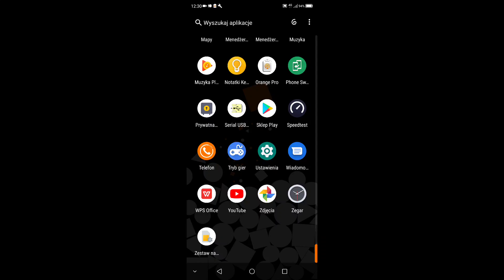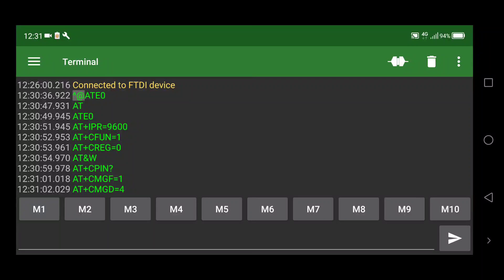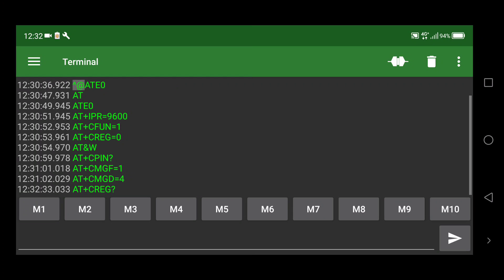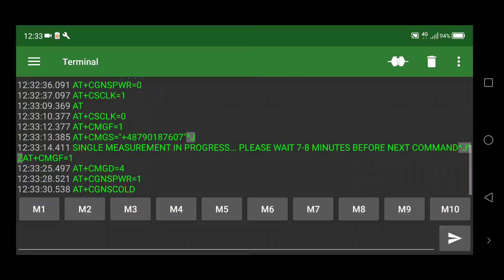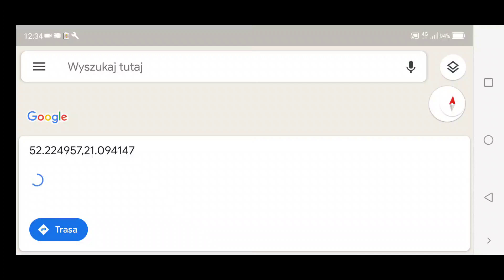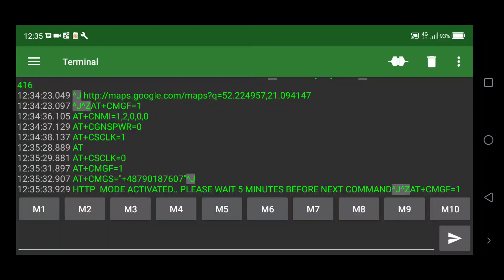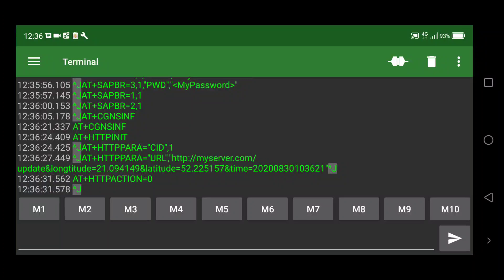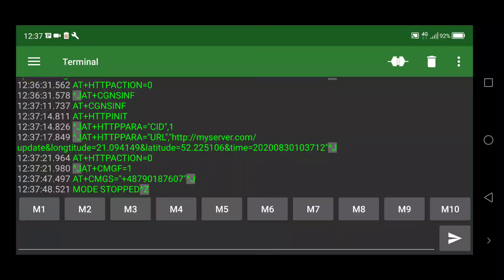NEW GEN 30$ Cheap DIY GPS bike car tracker working worldwide - for LTE-M / NB-IOT and GSM - part 2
[ENABLE CAPTIONS!] As requested -  I bring you new generation of DIY GPS tracker / car locator that works also in  LTE networks (in areas where there is no 2G / GSM anymore like US, CANADA, AUSTRALIA, SOUTH KOREA, INDIA,  etc..).  The device can SMS / text your mobile with GPS postition and Google map link or store this data to your WWW server online while your vehicle is on the move...  Total cost of this GPS tracking device is around 30 USD and it can work anywhere around the globe , the accuracy of  positioning / GPS tracking is 1-20 meters.

This project uses SIM7000 ( G / A  / E version ) module from SIMCOM and ATMEGA 328P (Arduino Uno chip). Also SLEEP MODE is used on SIM7000G module to provide the longest available time of work on battery. The device works not only in 2G networks but also in LTE-M / NB-IOT networks since SIM7000 module is CAT-NB  & CAT-M1 unit.

In this project I am utilizing small development board with SIM7000G chip .  I am using this particular board - BK-7000 from AND-GLOBAL - but it can be any different with SIM7000G

Part list (total cost is 30$ as for year 2020)  :
- BK-7000 from AND-GLOBAL (or other SIMCOM SIM7000G based board) which can be purchased with GPS & LTE antennas for 25$
- passive GPS antenna with Hirose U.FL, I-PEX MHF, AMC or UMCC - matching your SIM7000 module socket
- LTE / GSM antenna with Hirose U.FL, I-PEX MHF, AMC or UMCC - matching your SIM7000 module socket
- ATMEGA 328P chip ( the same as used in ARDUINO Uno)
- Capacitors - 100nF, 1000uF, 2 x 22pF
- XTAL quartz crystal 8MHz
- 3 x 1N4007 diodes for dropping down the voltage from 5V of USB powerbank to 3,3V to power ATMEGA
- connectors - pins and sockets for pins
- universal PCB
- Micro SIM card (if it has PIN it needs to be 1111)  with SMS/texting subscription
- powerbank USB 5V to make it work

The ATMEGA 328P AVR-GCC code provides SMS (mobile texting) control of GPS tracker behavior. Command can be send in lower or upper letters. If command is correct it will be responded with appropriate text message confirmation. Following commands are available :

    Command "MULTI" gives CONTINOUS MODE of positioning and sends 5 times GPS location in 3-4 minutes interval. Simply send a text message MULTI to your simcard in GPS tracker to receive five GPS positions in 20 minutes sequence.

    Command "SINGLE" gives single GPS/GSM positioning response. Simply send a text message SINGLE to your simcard in GPS tracker to receive single/current GPS position.

    Command "GUARD"  (theft notification ) has been added to notify caller of GPS position change using text message (~300-500 meter sensivity is hardcoded but can be changed in the program). "GUARD MODE" can be stopped by sending "STOP" message at least once (getting out of this mode is confirmed by text message) or ends up automatically after first detection of movement.

    Command "HTTP"  - will post GPS position data every 2 minutes to your HTTP server ( you have to define it within the code before you compile it ) using HTTP GET command with parameters "longtitude", "latitude", "time" so you could watch/process data online on your WWW server. To get out of this mode send "STOP" command.

You can add another functions like checking some sensors (accelerometers), temperatures, etc... It all depends on your creativity...  Enjoy !

Drop me some comments if you are having doubts /  questions or want  enhancements in the code on GitHub